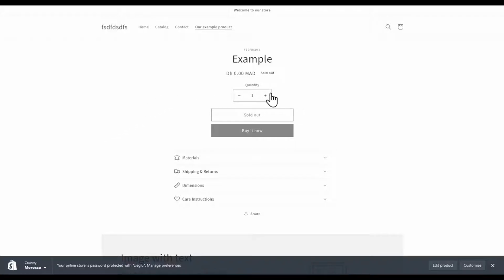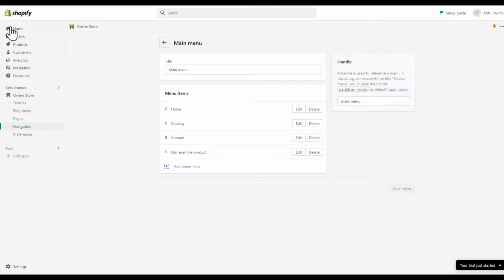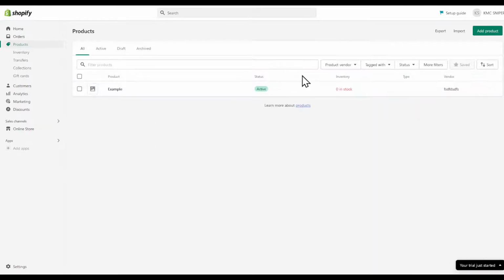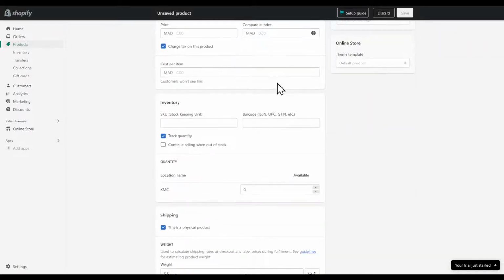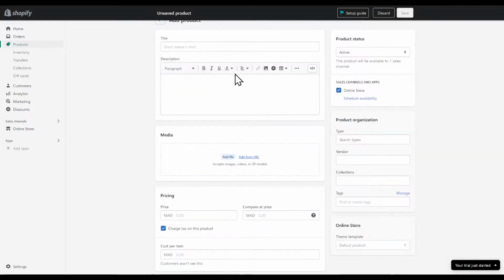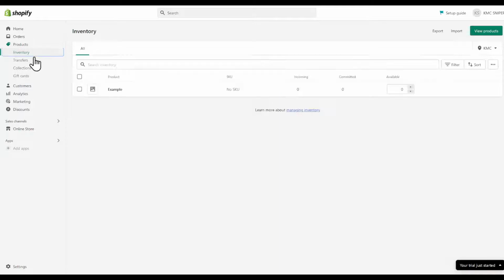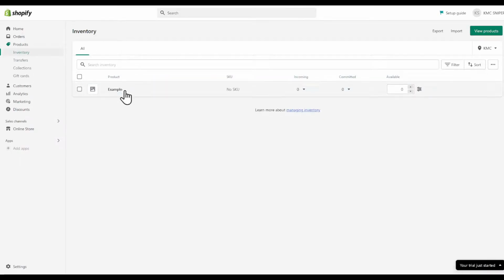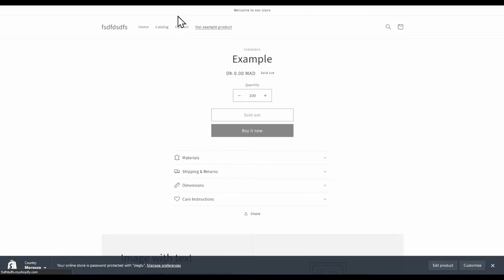How To Limit Quantity On Shopify Tutorial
Today I show how to limit quantity on shopify,shopify tutorial,limit quantity on shopify,shopify inventory control,shopify inventory management